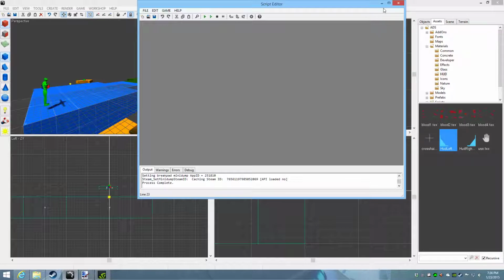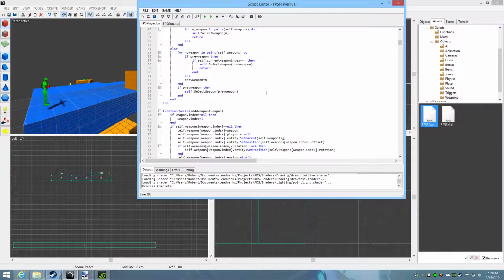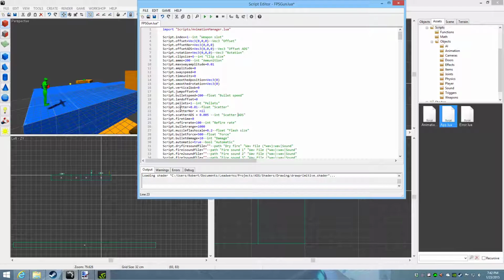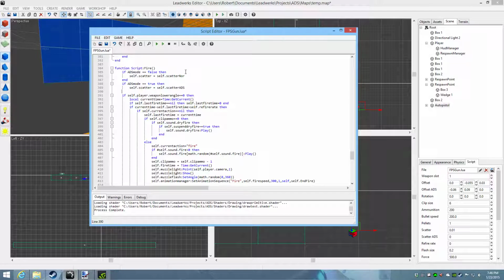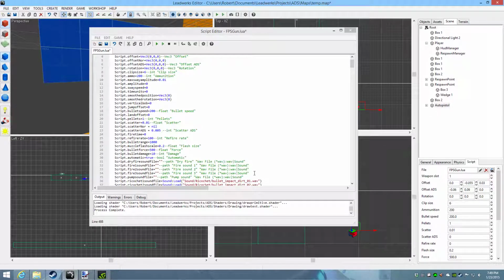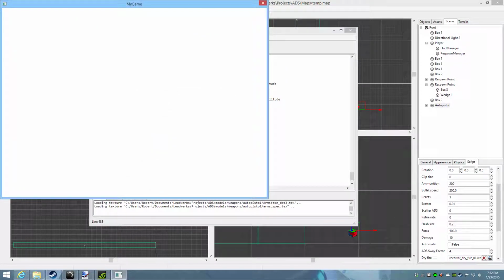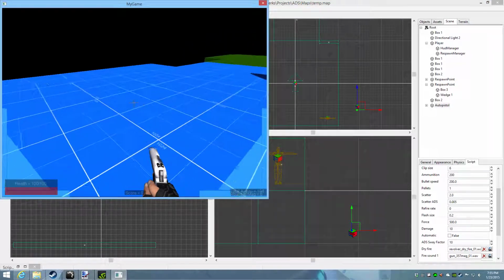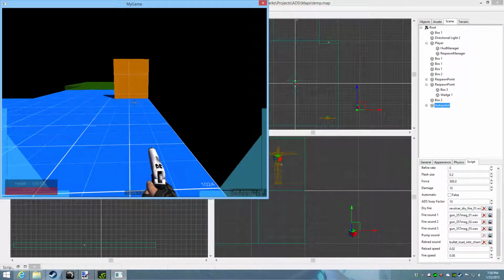ADS scatter and sway adjustments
Changing scatter and sway amounts when in ADS mode in Leadwerks.  This is a improvement on a previous video.  If you have not completed the Aim Down Sights video please watch that one first.  Thanks...